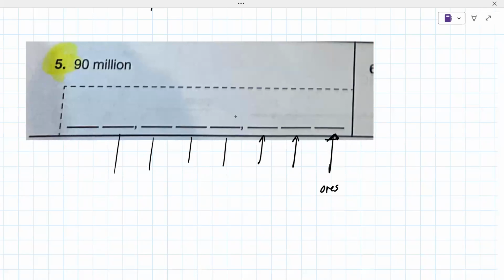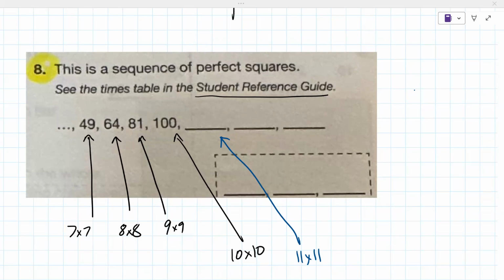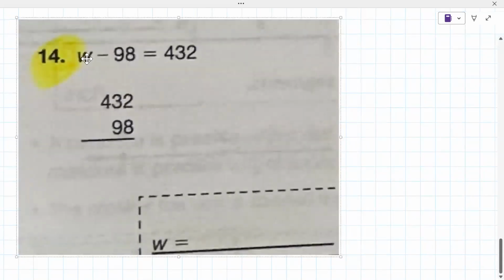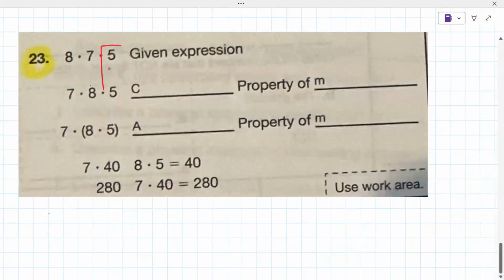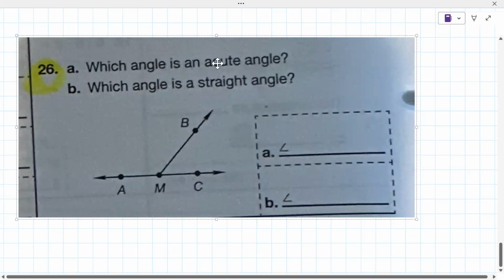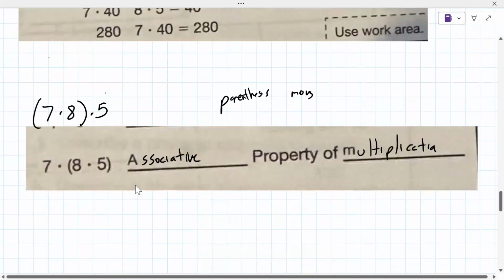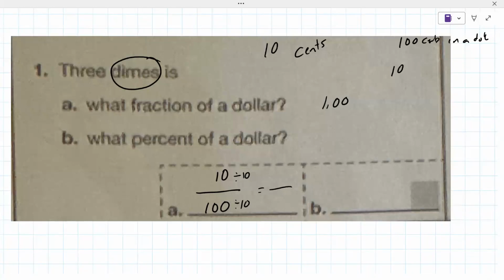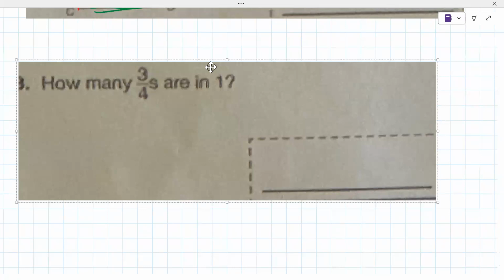Middle School Pre-Algebra Lesson [2023-09-12 at 4pm MST Aiden R]